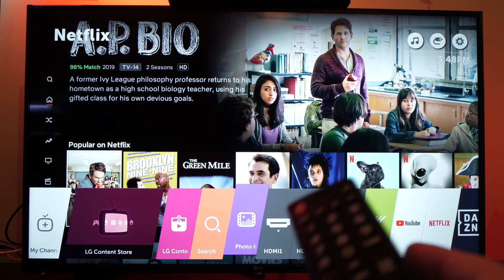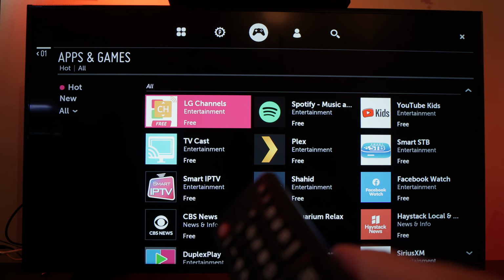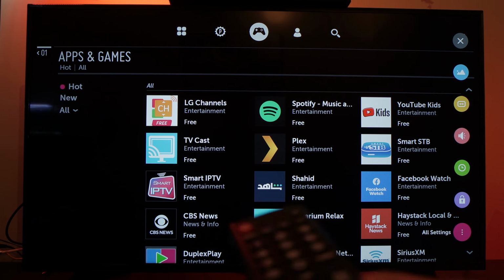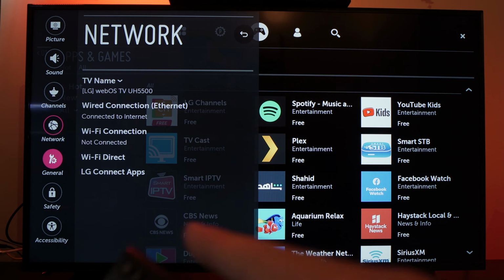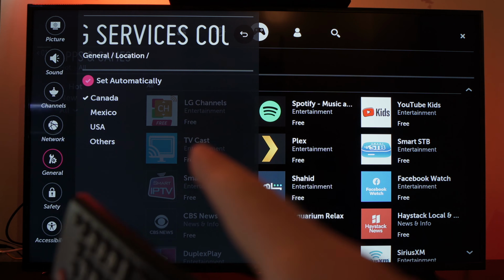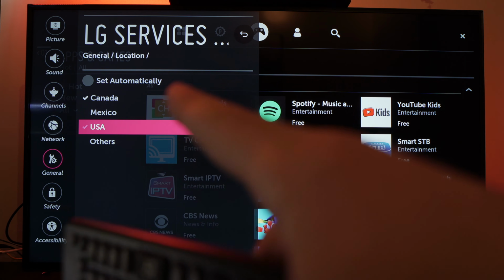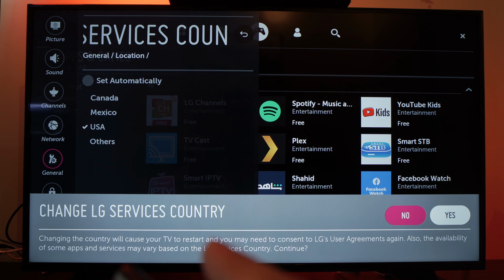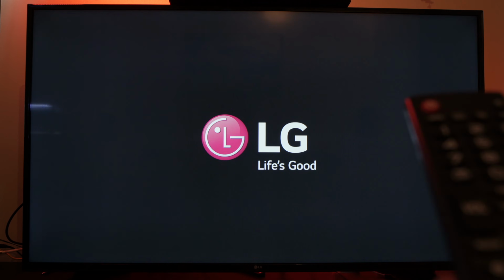How to Install Netflix on LG Smart TV (If you don't see it in content Store)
I will show you how to get the Netflix app on your LG smart TV if you don't see the app on the LG content store.